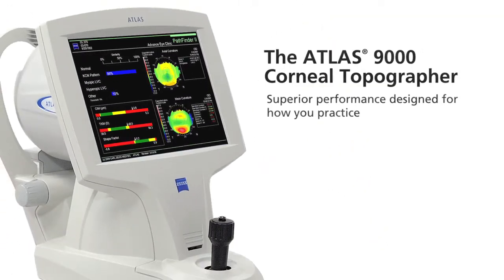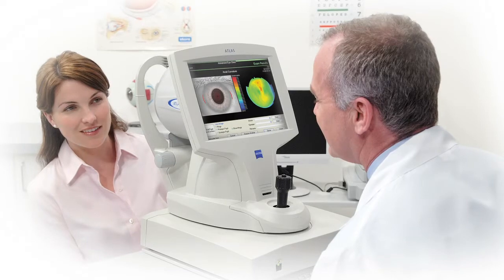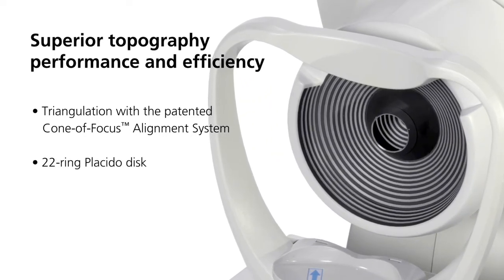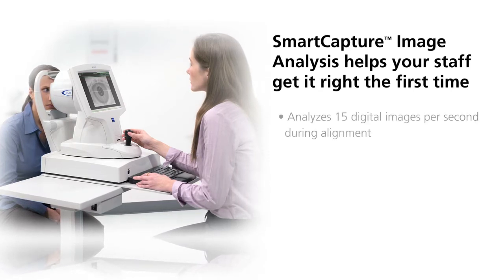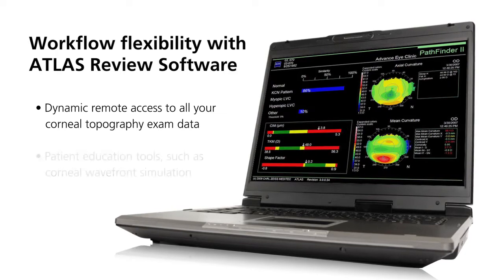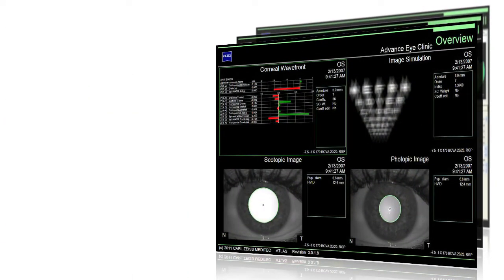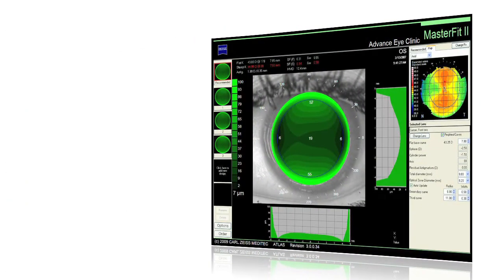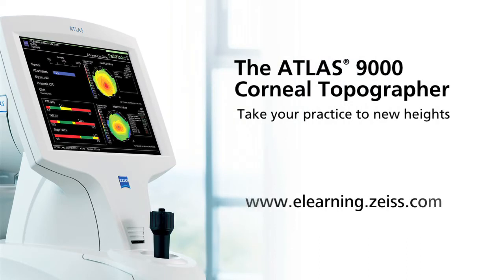Carl Zeiss’s ATLAS™ 9000 Corneal Topographer